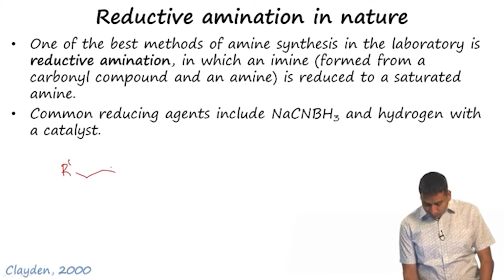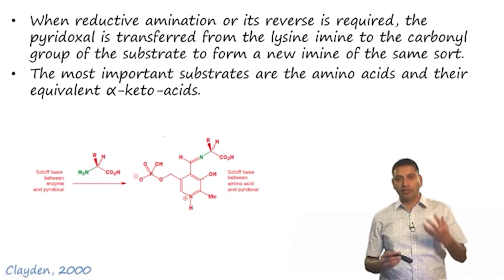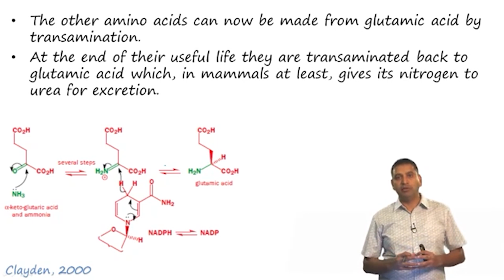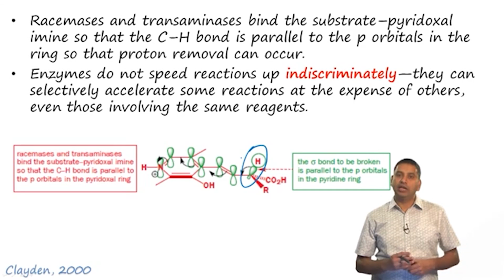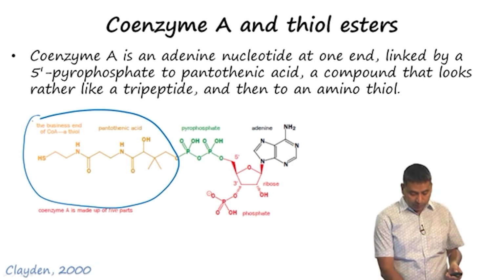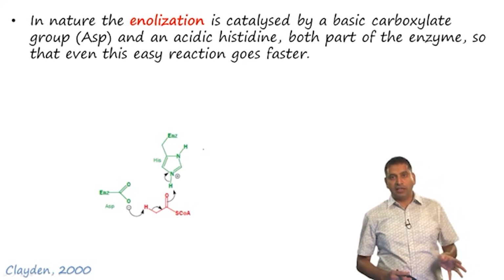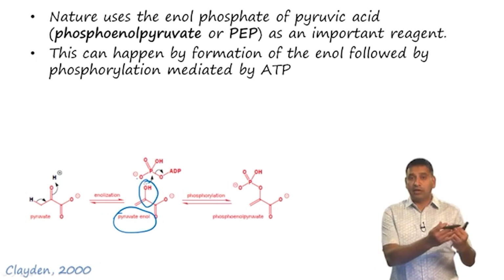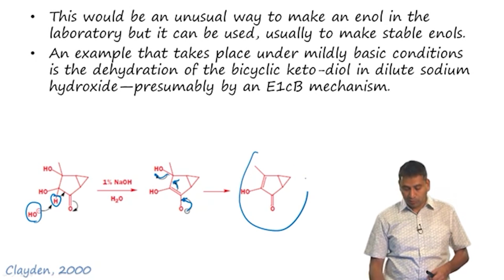Mechanisms in Biological Chemistry Part-II